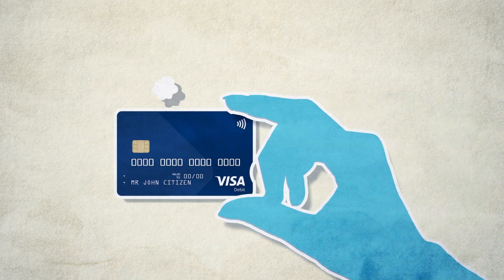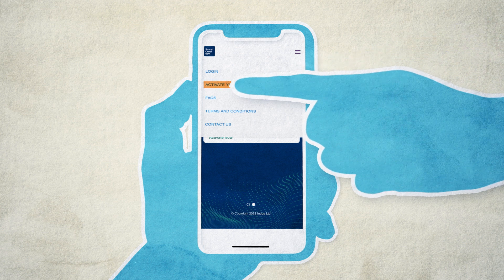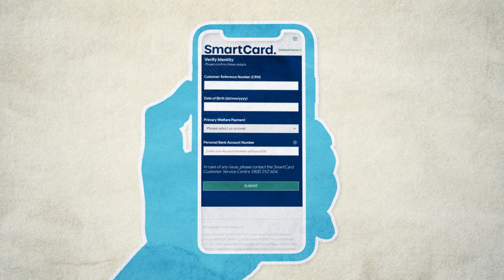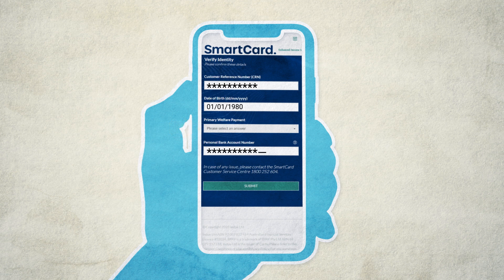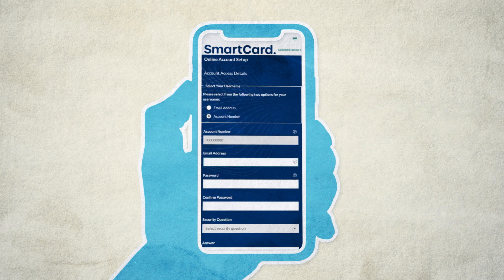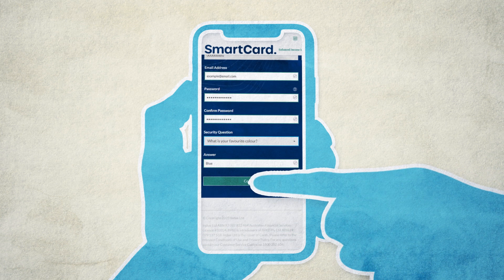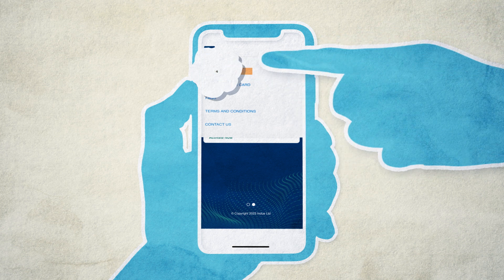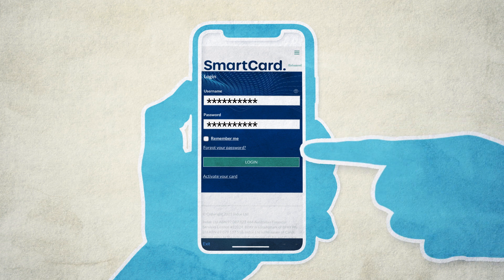How to set up and log into your SmartCard eIM app and online account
Setting up your online account
If you’re using your phone or another mobile device, you can download the SmartCard eIM app or TCU
SmartCard eIM app.
Open the App Store or Google Play and search ‘SmartCard eIM’. Choose the app based on the SmartCard you
have.
If you’re using a computer, you can access your online account.
Go to smartcard.com.au, or if you have a TCU SmartCard, go
Click the ‘Account login’ page.
You can set up your online account yourself when you are activating a SmartCard.
In this example we will show you the SmartCard eIM app.
Open the SmartCard eIM app and select the ‘Menu’ on the top right-hand side of the screen.
Choose ‘Activate your card’. You’ll need your SmartCard and the activation code you got in the mail with your
card.
Enter the Card ID printed on the back of your SmartCard. Enter the activation code that’s in your letter. Read
and accept the ‘Conditions of Use’ by selecting the checkbox, then click ‘Submit’.
Next you need to verify your identity.
Enter:
 your Centrelink Customer Reference Number (CRN)
 your date of birth, for example 01/01/1980
 the main payment you get from Centrelink, and
 your regular bank account number.
Make sure you double-check your details before clicking ‘Submit’ as you only have 3 chances to verify your
identity correctly.
Once your identity is verified, you can set up your online account.
automatically fill in for you.
Create a password, security question and answer, then click ‘Continue’.
Create a Personal Identification Number (PIN) for your SmartCard. Remember to create a PIN that cannot be
easily guessed by other people.
Confirm your PIN by entering it again and click the green button.
You have now set up your online account, and your SmartCard is active and ready for use.
Logging in
In the SmartCard eIM app, select the ‘Menu’ on the top right-hand side of the screen and then click ‘Login’.
Enter your password. You can click the ‘Remember me’ box for a fast and easy log in next time. Don’t click
this if you share your device with other people.
Now click ‘Login’.
Forgot Password
If you forget your password, you can reset it by selecting the ‘Forgot your password?’ link on the login page.
Enter your username, then click ‘Submit’.
We’ll send you an email with a link to reset your password. Click on this link and answer the security question
you chose when you set up your online account.
Enter a new password and then use it to log into your account.
 Go to servicesaustralia.gov.au/smartcard
 Visit a service centre.
If you have a TCU SmartCard:
 Call TCU on 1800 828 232, or
 Visit a TCU branch.